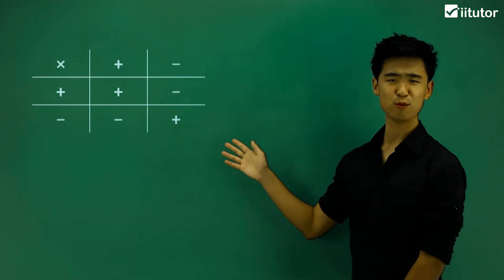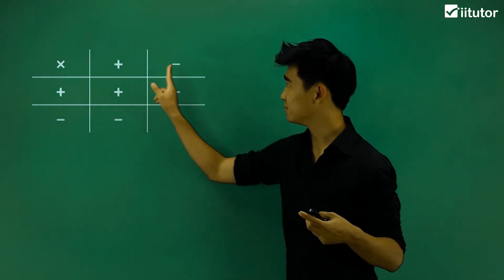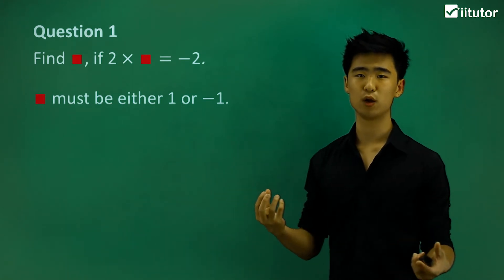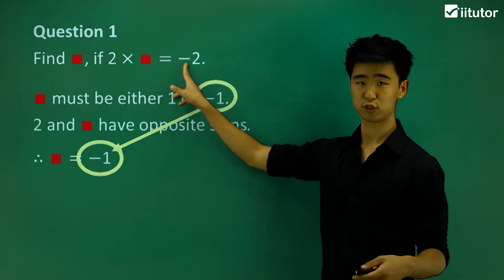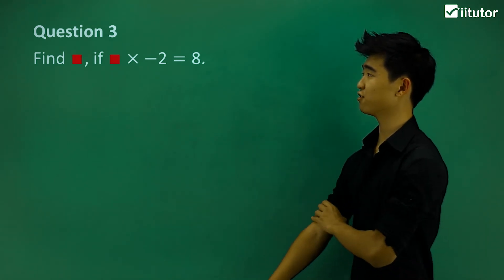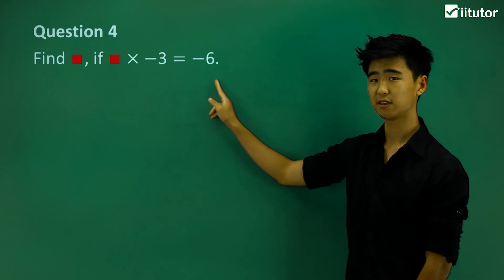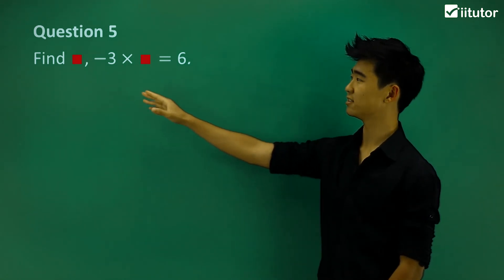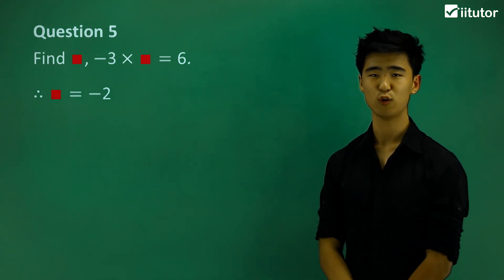Unlocking the Math Mystery: Finding Missing Values with Integer Multiplications 🧩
🧩 Dive into the captivating world of mathematics with our latest video, "Find Missing Values by Multiplications of Integers." Are you ready to become a problem-solving math wizard?

🔍 Join us as we embark on a journey to demystify the process of finding missing values by using the power of integer multiplications. Whether you're a math enthusiast or someone looking to sharpen your problem-solving skills, this video is your guide to success.

➕ Learn the secrets behind discovering unknown values in mathematical equations. We'll walk you through step-by-step examples and practical techniques to tackle these challenging problems with confidence.

🤯 Are you puzzled by algebraic equations or word problems that involve missing values? We've got you covered! With integer multiplications, you'll unlock the key to solving these equations like a pro.

📐 Explore real-world scenarios and mathematical puzzles that will put your skills to the test. Discover how to set up equations, manipulate integers, and unveil the hidden values that hold the solutions.

🌟 This video is suitable for students, educators, and anyone intrigued by the beauty of mathematics. It's time to conquer those math challenges and become a problem-solving master.

🚀 Ready to boost your math skills and conquer missing value problems like a pro? Your math journey starts here! 🚀

To find missing values by multiplications of integers, it is required to make the expressions as simple as possible and then move all but the missing term to the right-hand side of the expressions.